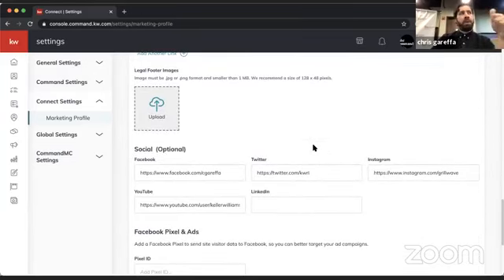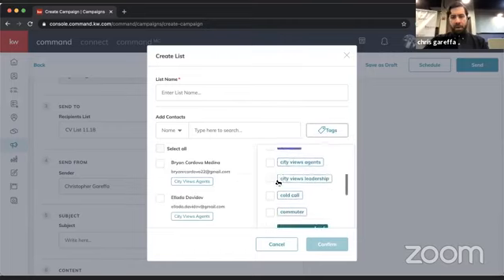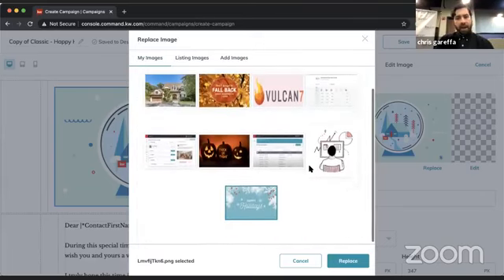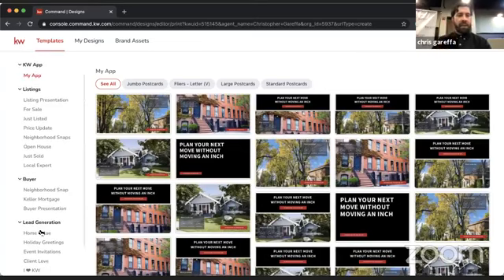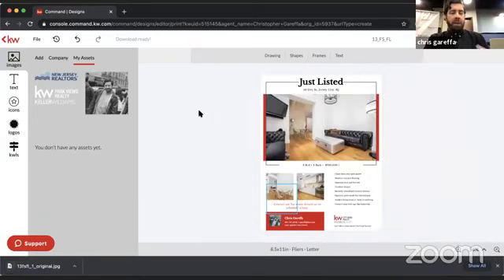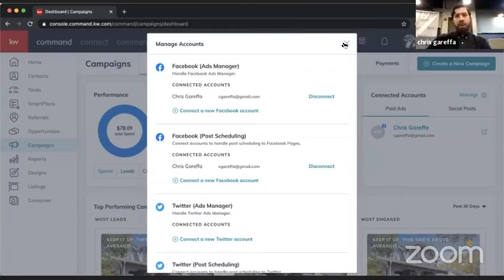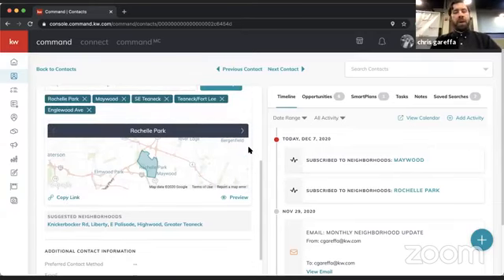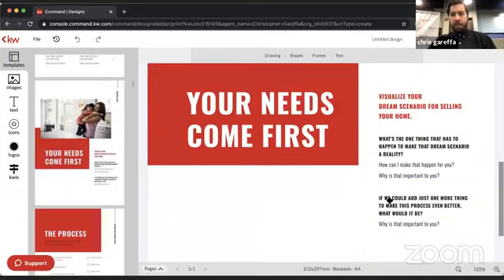Rock your marketing campaigns in Command (12.7.2020)